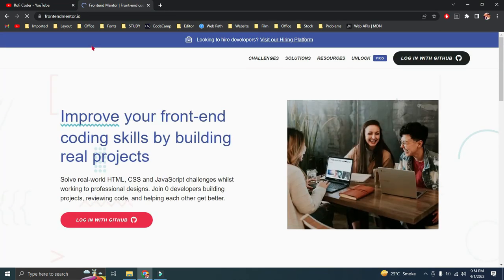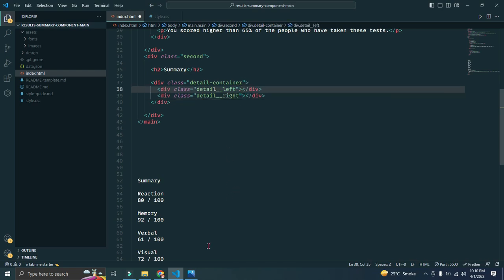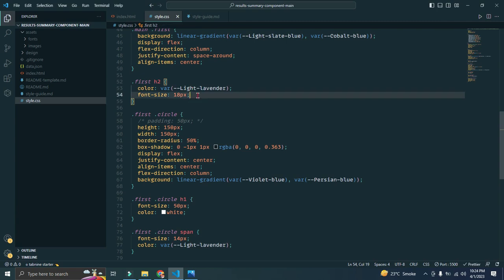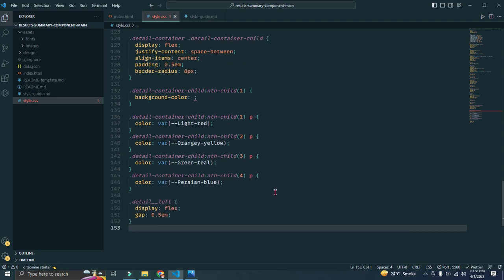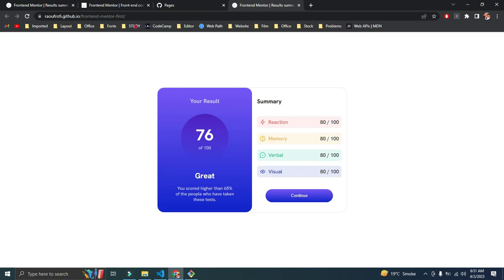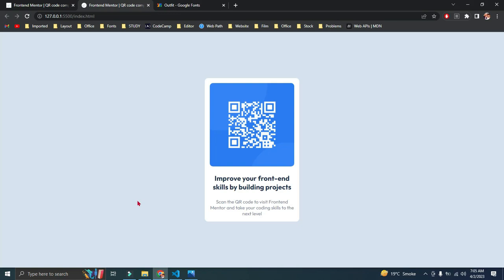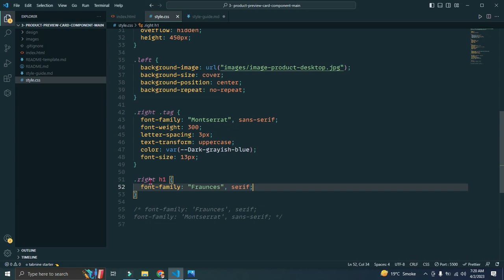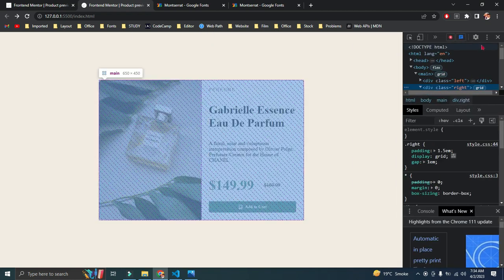Frontend Mentor Projects | 1-3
In this video I am starting the frontend mentor projects series in which I will be doing 3 projects per video.
This is the first video in which first 3 projects are done.